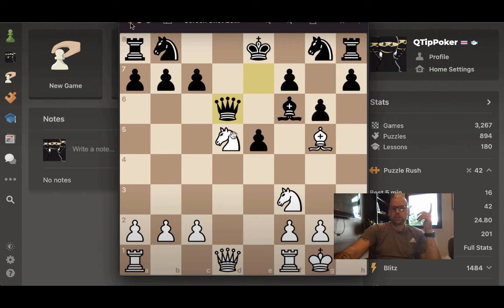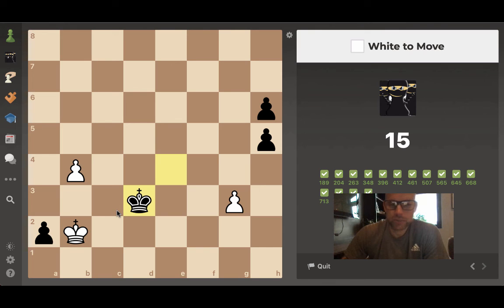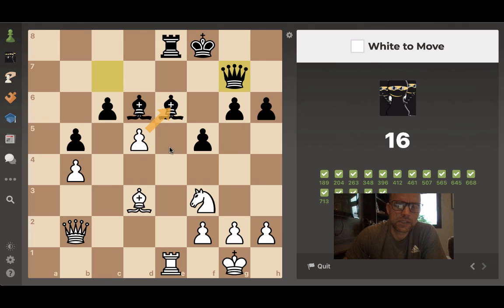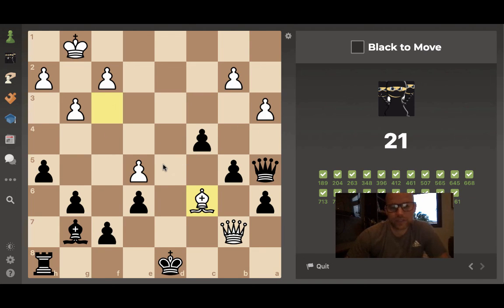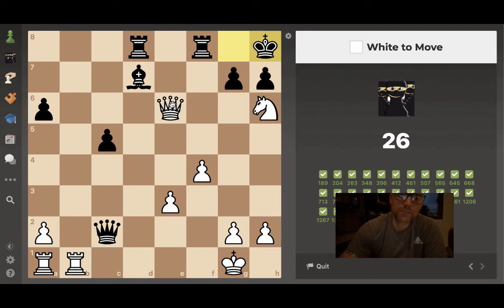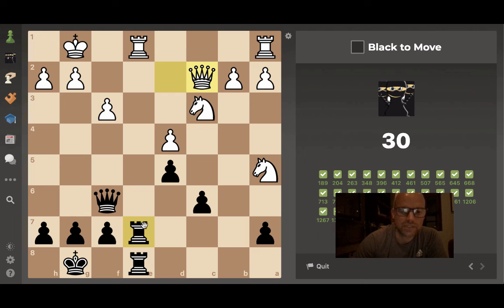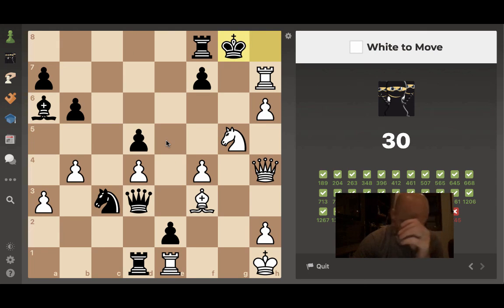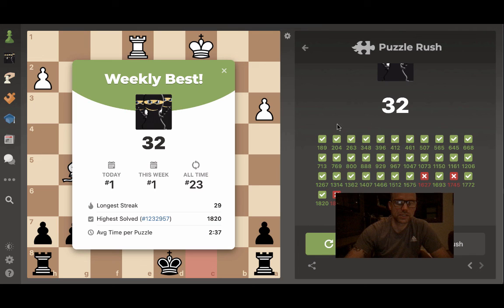Chess.com Tactics Rush Survival Pt 2: To #32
Talking over tactics